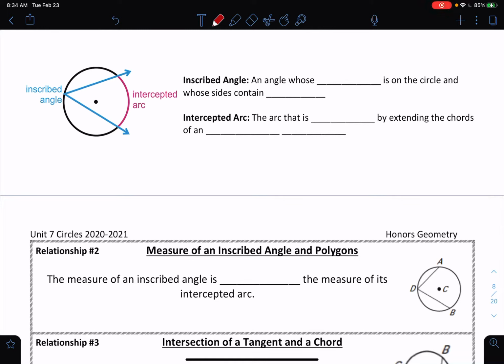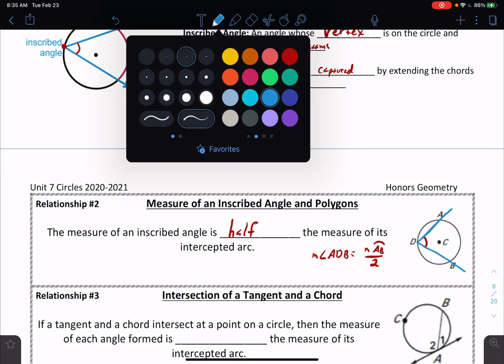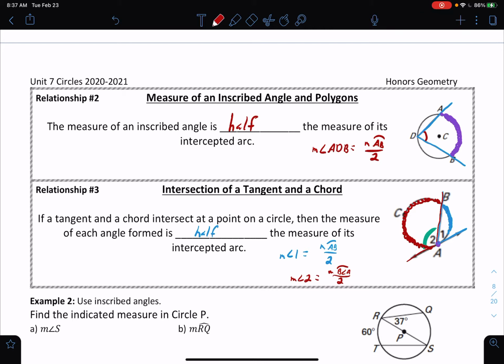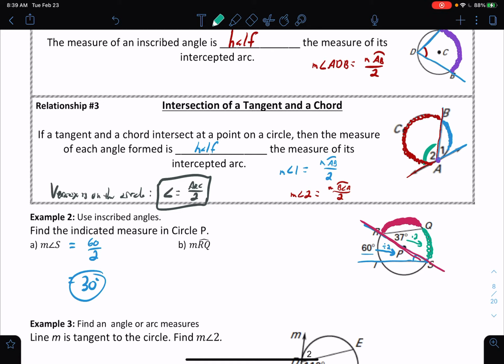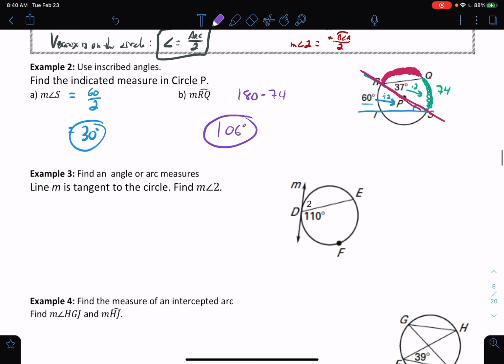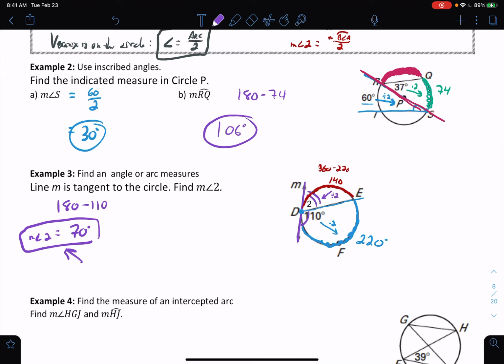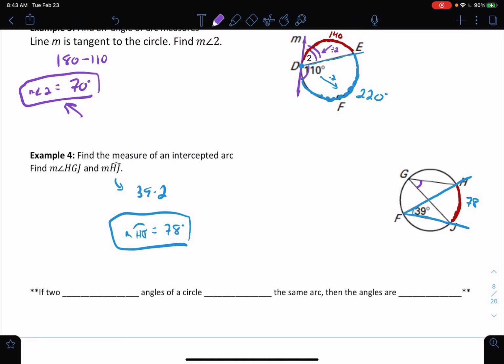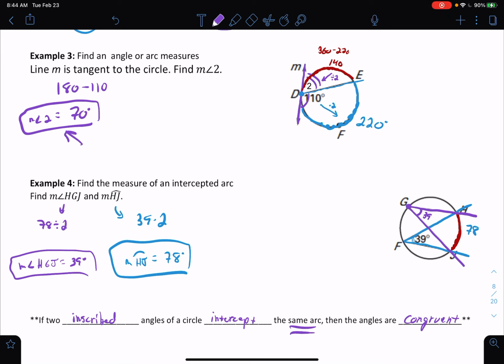Angles Inside a Circle Pt. 2 (7.2)